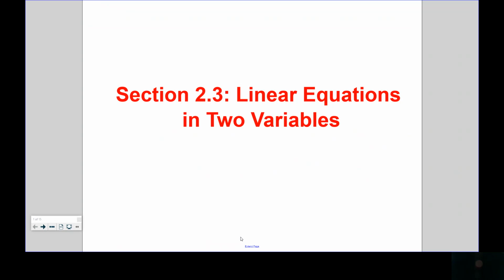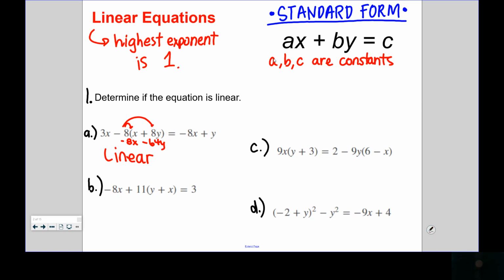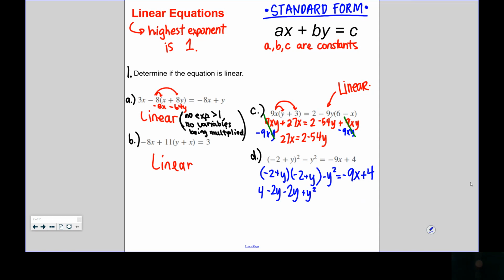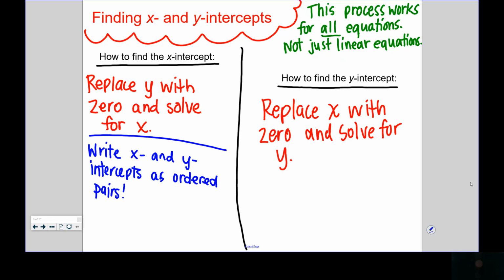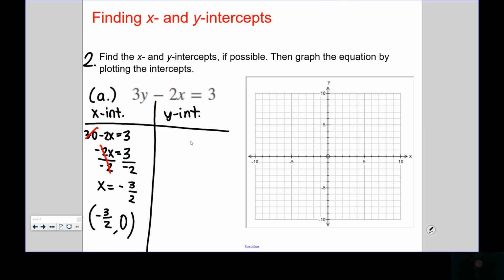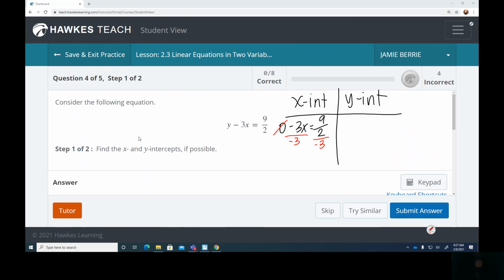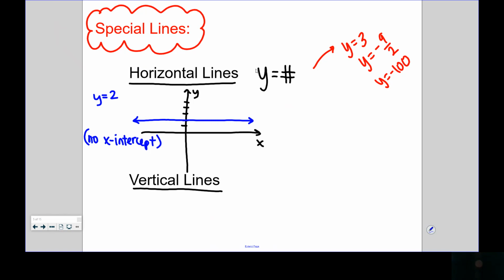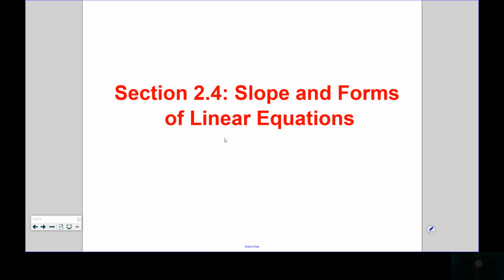CA - Section 2.3 Lecture (Live Class Meeting)